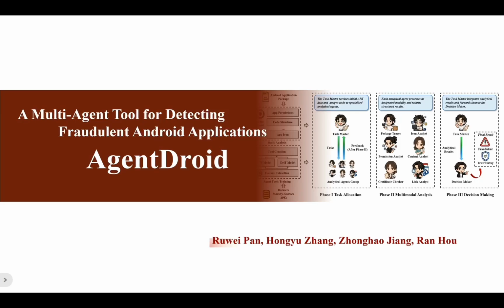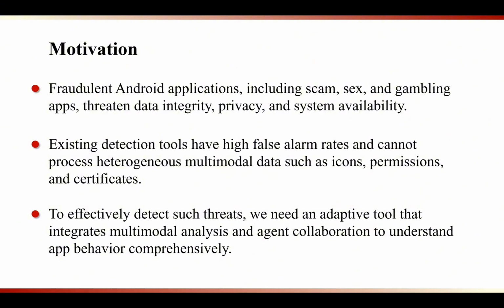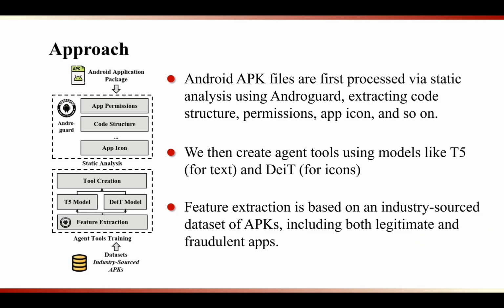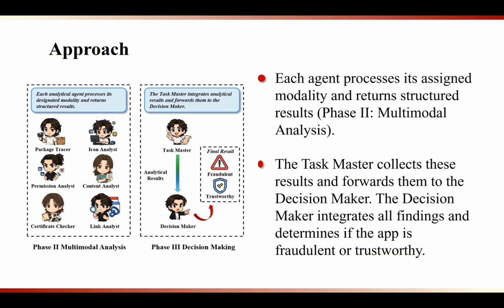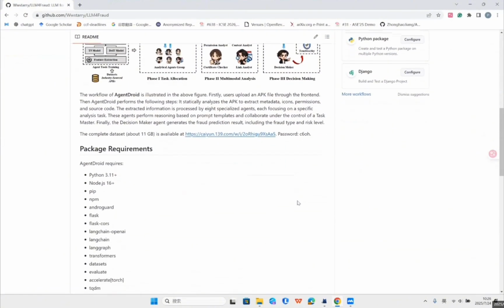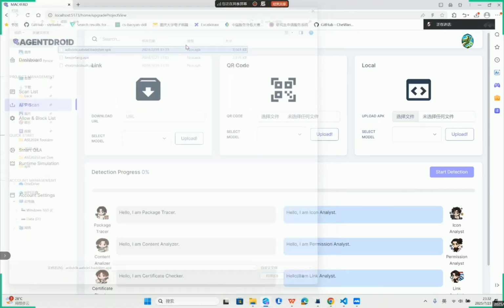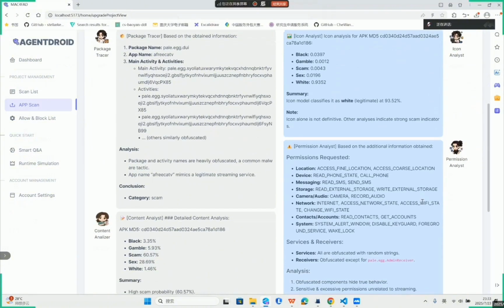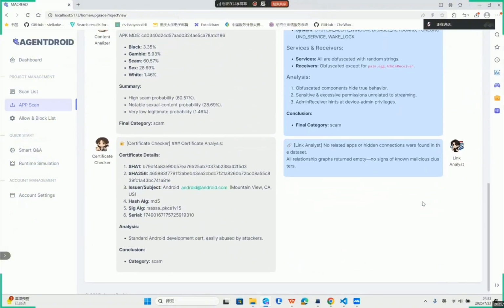AgentDroid: A Multi-Agent Tool for Detecting Fraudulent Android Applications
This is a demo of AgentDroid.